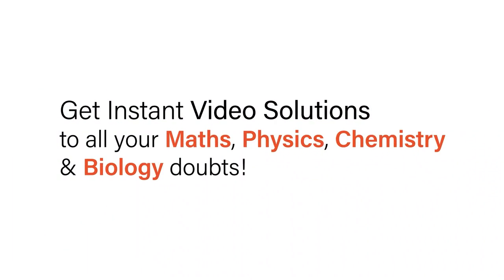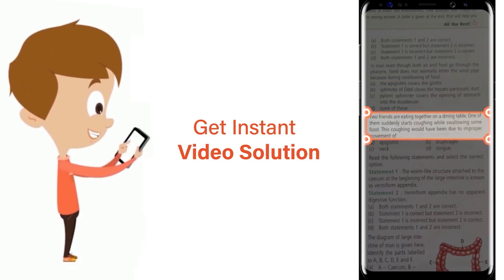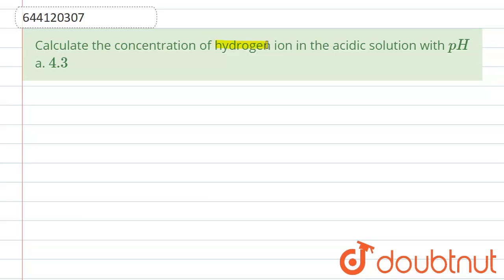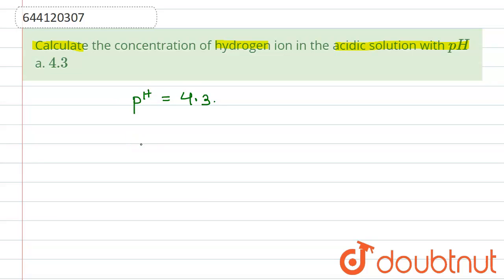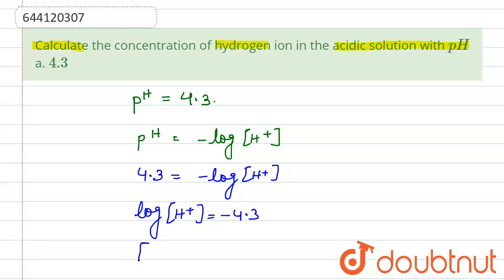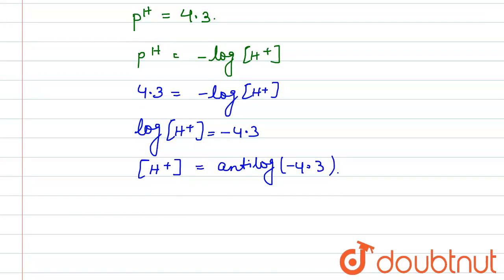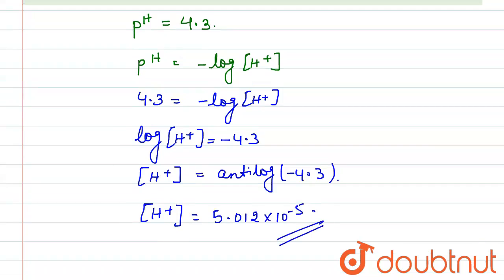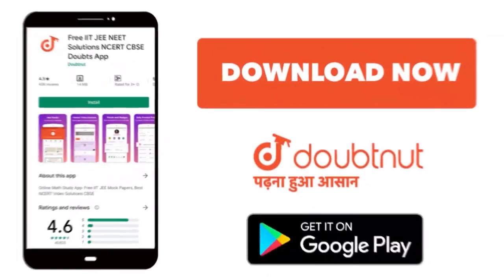Calculate the concentration of hydrogen ion in the acidic solution with pH a. 4.3 | 11 | IONIC E...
Calculate the concentration of hydrogen ion in the acidic solution with pH a. 4.3
Class: 11
Subject: CHEMISTRY
Chapter: IONIC EQUILIBRIUM
Board:IIT JEE

👉 Have Any Query? Ask Us.